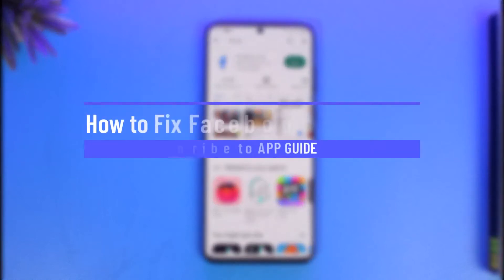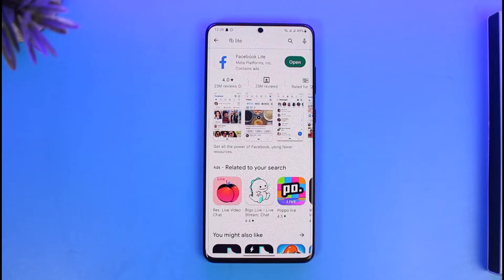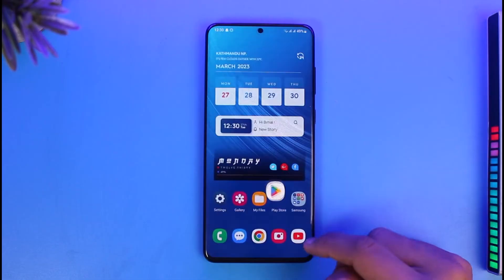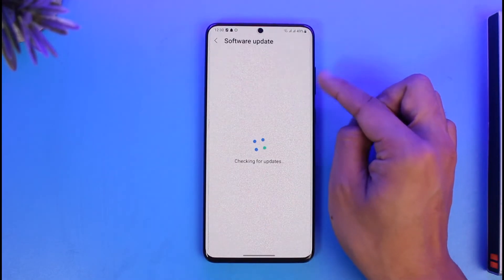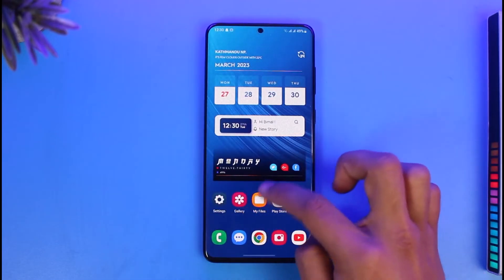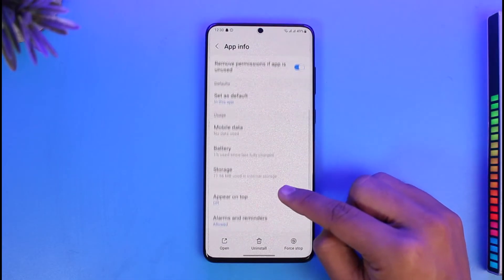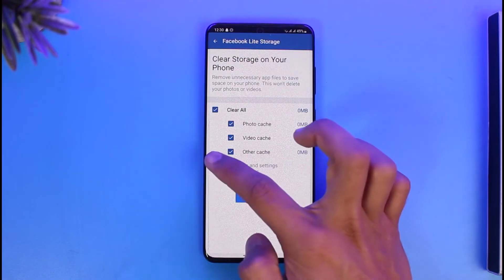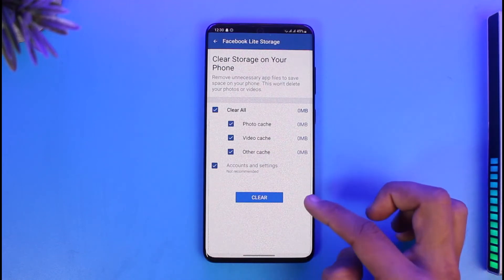How to Fix Facebook Lite Can't Open !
➜ This video guides you through an easy step-by-step process to fix if you aren't being able to open the Facebook Lite app. So make sure to watch this video till the end.

~ Chapters:
0:00 Introduction
0:11 Fix Facebook Lite Can't Open
0:20 Software Update
0:40 Clear Cache / Data
1:10 Check Updates
1:22 Conclusion